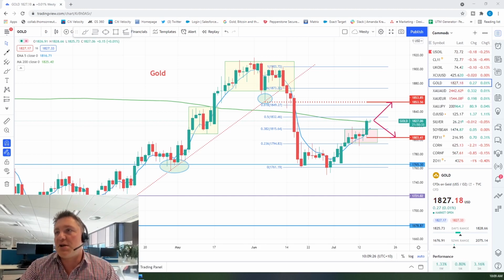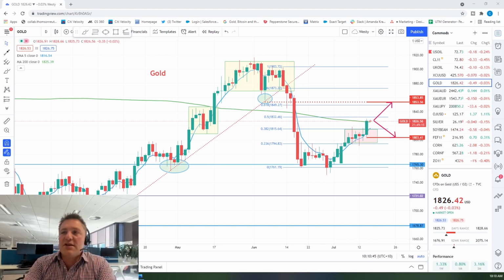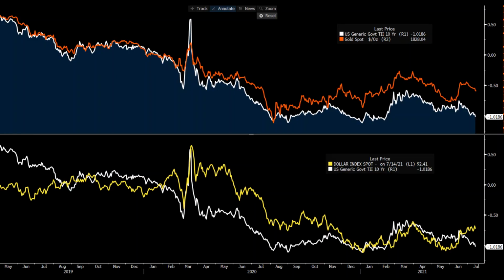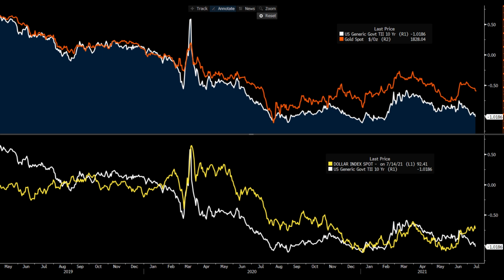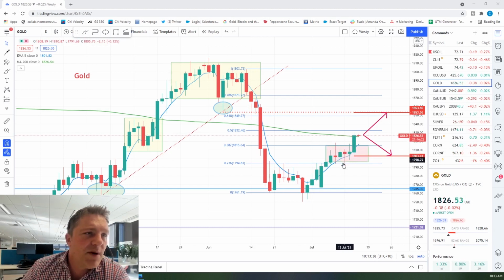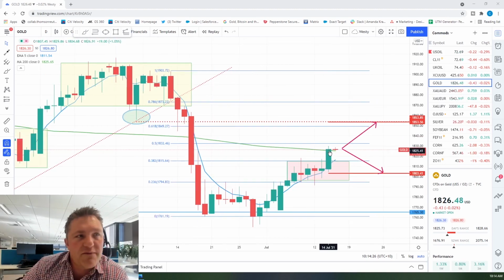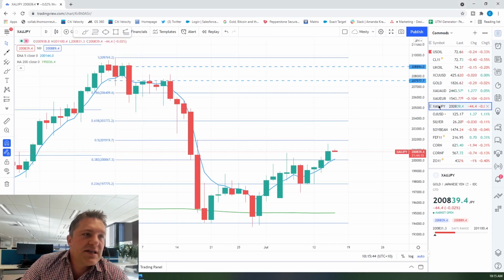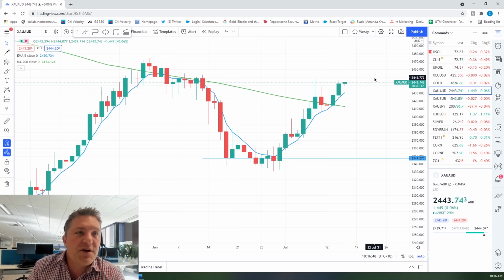As good as Gold - A traders' guide to the gold market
A weekly holistic guide to the Gold market, looking at positioning, flow, price action and technicals to get a sense of where the yellow metal could be headed in the near-term.  We also look at the key influences to understand the true drivers of gold.